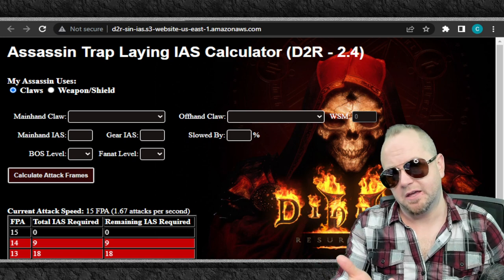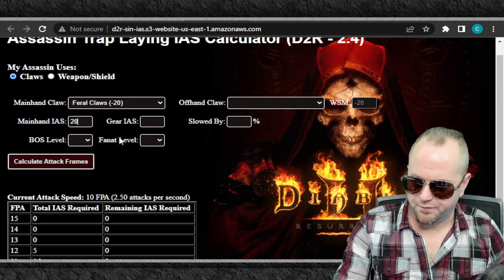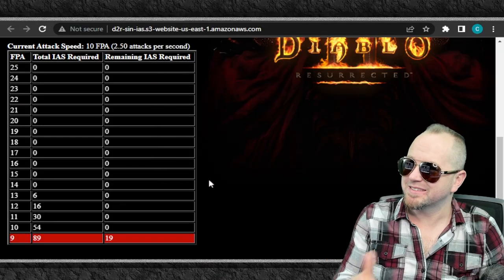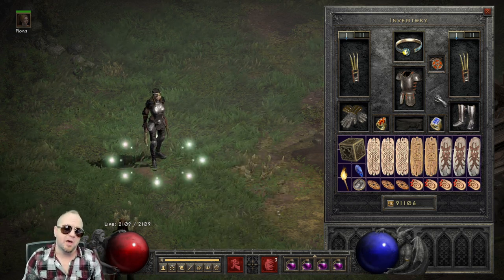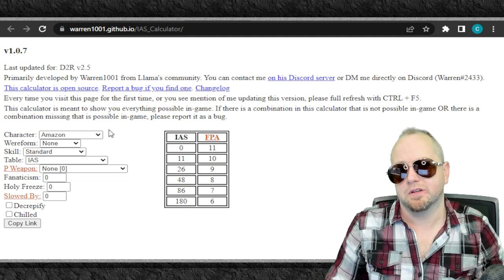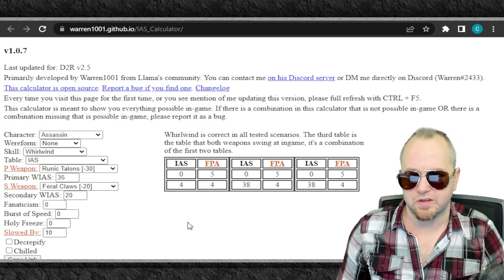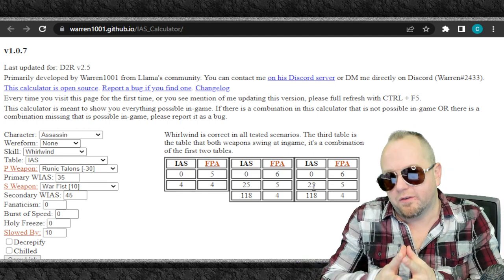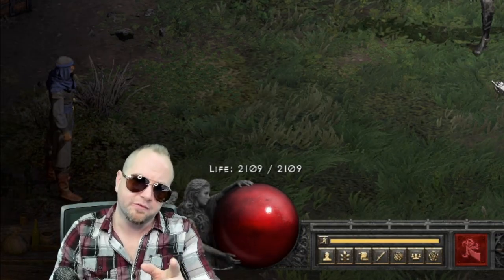Assassin Academy - Claws in D2R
Wondering how to build a Spider Sin? Ghost Sin? Or Hybrid? Maybe even a trapper? Look no further...

Intro - 0:00
Trap Laying Speed - 0:47
FCR - 5:45
Whirlwind Attack Speed - 6:52